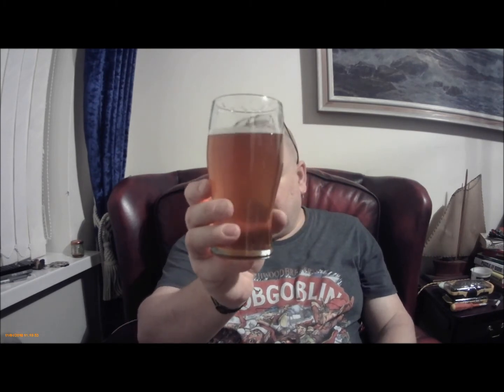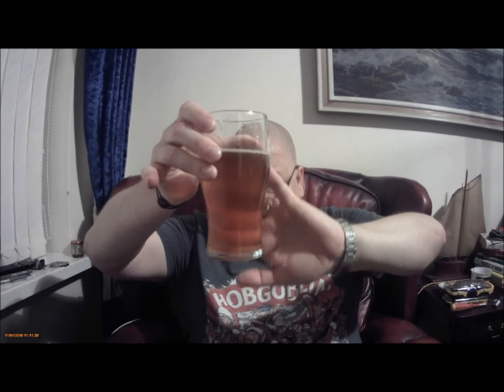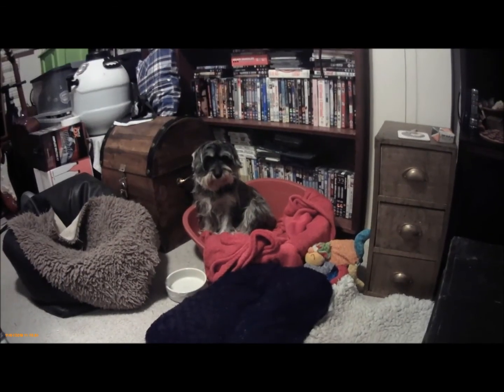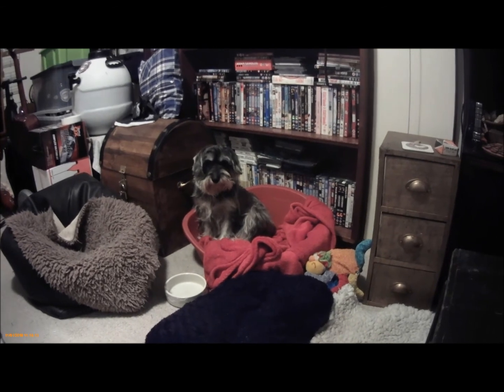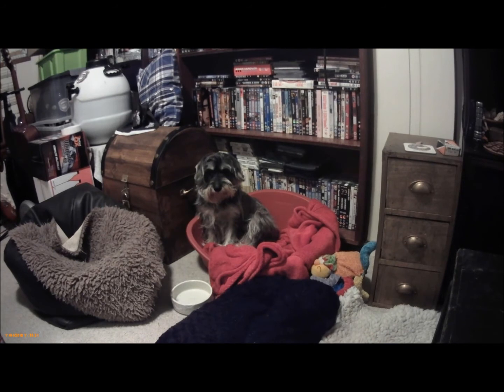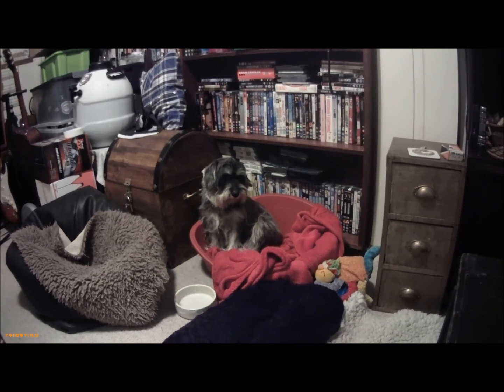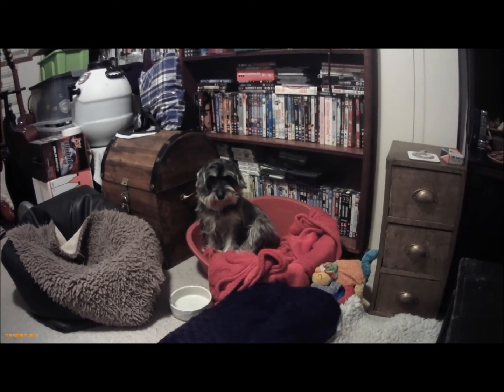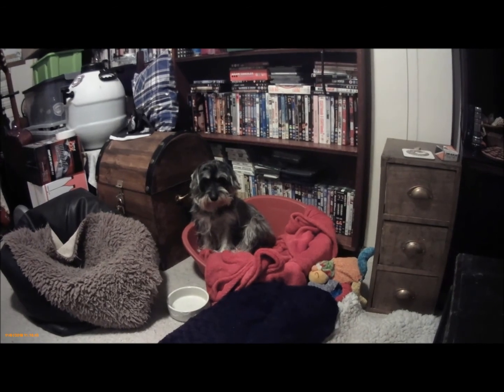A Review of Woodforde's Tinsel Toes.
One of the Woodforde's range of premium all malt beer kits purchased from HOME BREW HOP SHOP This specific kit was a seasonal one only, around the £20:00 mark although I have seen them up near the £30:00 pound mark from some outlets 😲 ! This one cost just under £20:00 from HOME BREW HOP SHOP so they are very competitive on price indeed and free shipping with orders over £75 to most mainland parts of the UK.

The new addition to the family who we will be referring to as "The Celtic One" (with a K as she is of German origin) has now been joined by "The Spaniard" another rescue dog. Both are requiring a lot of work but in different ways. The Celtic One has been a puppy farm breeding dog for the first four years of her life and has most likely spent the first four years of her life in a dark cage and was scared of just about everything when she first came to us and has had no previous training in anything 🤕 . The Spaniard has previously been a pet but we suspect that he has only had training in things that are cute when a dog is a puppy and was binned off as those traits are no longer cute in a grown dog 😡 , things that we are rapidly training out of him as he is eager to please 😇 . I have had the chance to record another video in the interim but I was again half pissed. When I get the chance to edit it and upload it will be another question 🤣 .

Cheers, Schnuz.